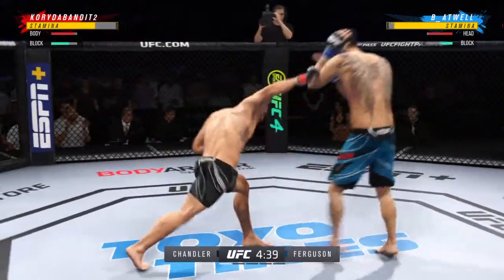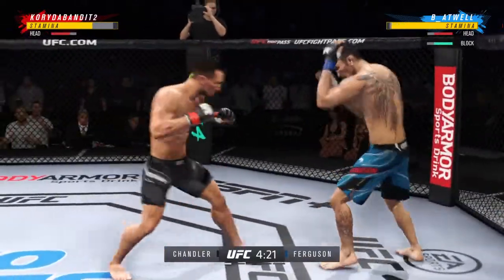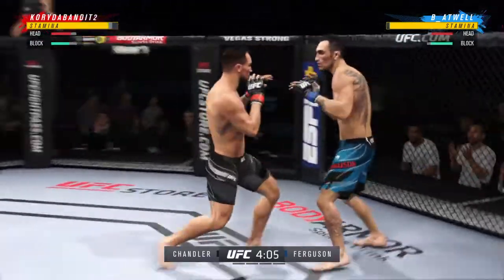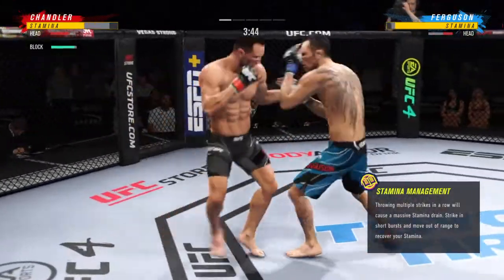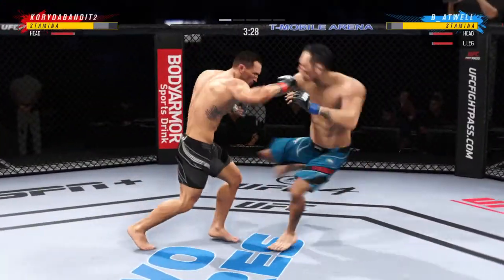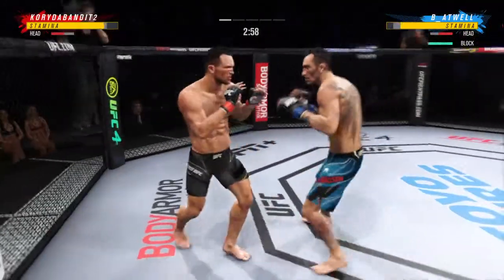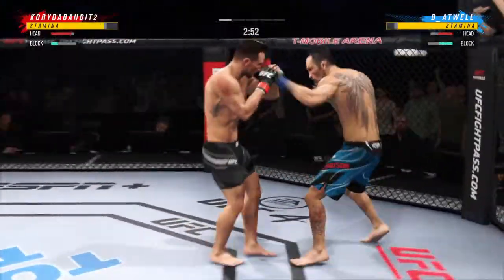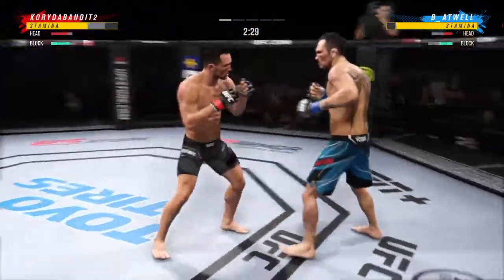EA SPORTS™ UFC® 4_20210417225712